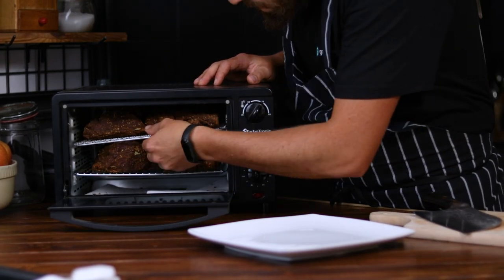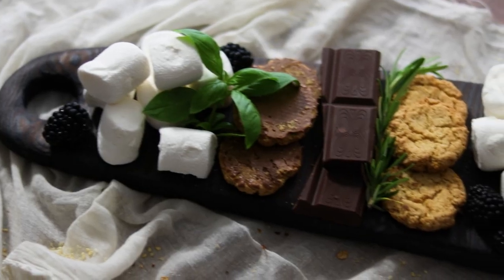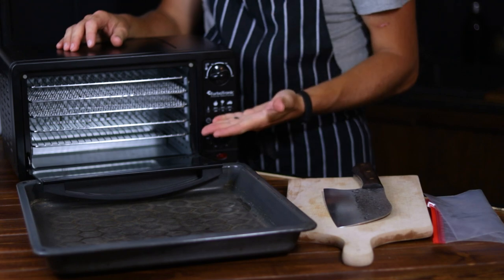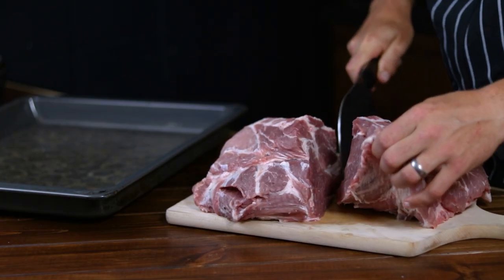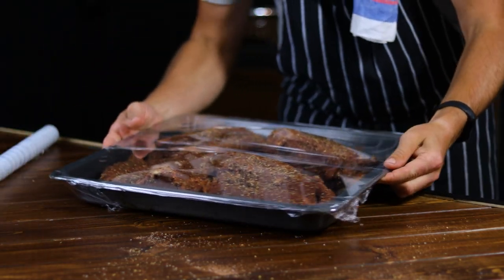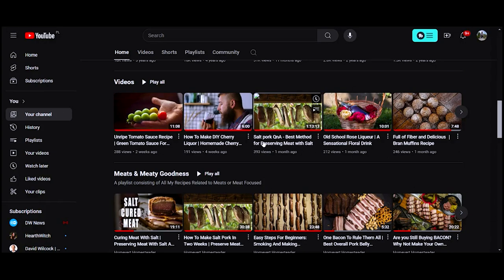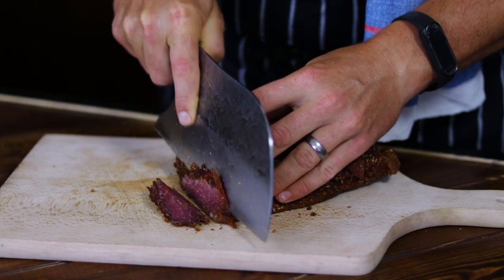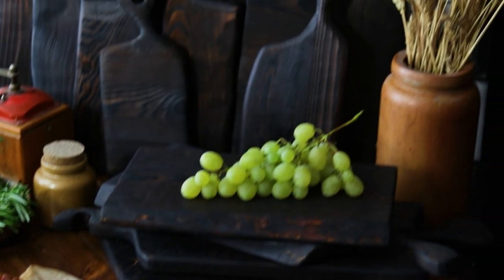How to cure meat in record time ! High end charcuterie meat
Join me today in Learning and Making an Amazing and Easy to Create Quick and Delicious Cured Meat done in a Dehydrator.
Not only is it a Fast way  to Produce High End Charcouterie meat, but it is also Very Satisfying to take out and  serve it to your guests.
So stop wasting your time and join me in this Video Tutorial - you wont regret it ;)

Also

Check out the amazing and useful tools and protective equipment that Farmers Defence is offering by accessing this

You are truly special, and I appreciate you 🤗

💵Etsy Shop

82-300 Elblag Poland

I did make a math mistake in the video - 1000g minus 350 is 650 total, final weight not 750 - sorry :/

Recipe:

A 3 kg or 6.6lbs piece of pork neck
And a head of garlic peeled and pressed.

Then for the rub, you'll need:

4 Tbsp Rock salt or pickling salt
1 Tbsp Ground black pepper
1 Tbsp Sweet smoked Paprika
1 Tbsp Hot Smoked Paprika
1 Tbsp of mustard seeds
1 Tbsp dried rosemary
1 Tbsp ground coriander
1 Tbsp dried thyme
1 Tbsp dried oregano
And three bay leaves.

Some of the mentors I look up to and learn from:

Mark Shepard
Joel Salatin
Gabe Brown
Zach Bush

food security,
self-reliance,
living a self-sufficient lifestyle,
grandmas' recipe,
Grandma's secret recipes,
Grandma's cook book,
Just Like Grandma' Used To Do It,
Grandma's secret ingredients,
Grandma's wisdom
Grandma's finger foods

00:00 Introduction
01:14 Ingredients
01:50 Tools
02:08 Prep
03:43 Curing & Food Safety Steps
04:54 Aging and Drying
05:29  Tips & Tricks For Maximum Satisfaction

Don't crave a peaceful life; build it with your own hands.